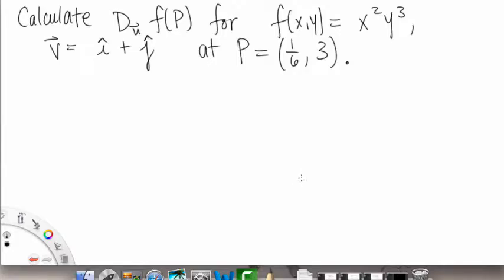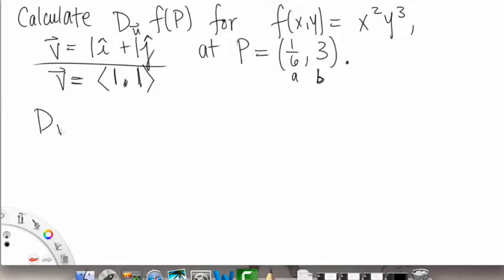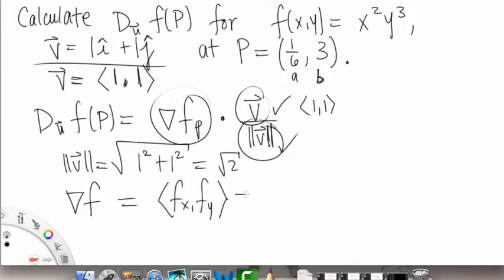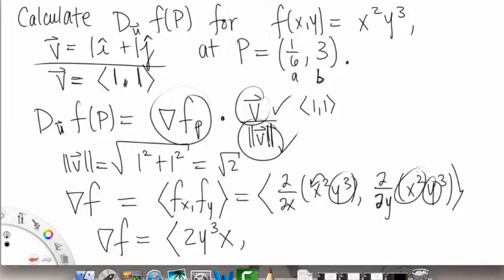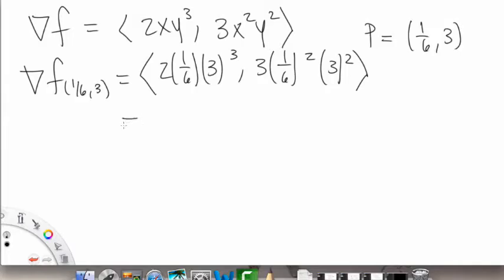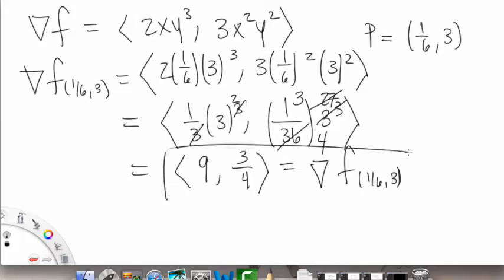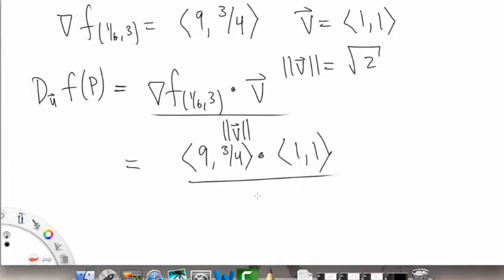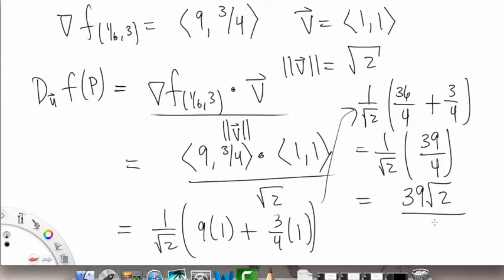Gradient & Directional Derivatives | Example 2 | Multivariable Calculus for Sci & Eng | Griti